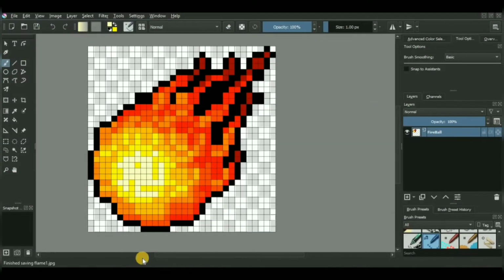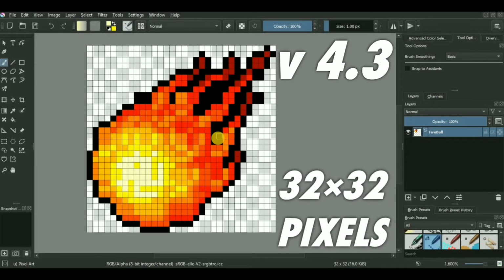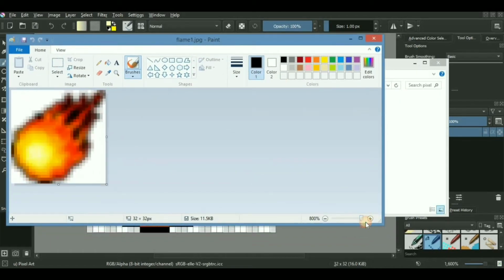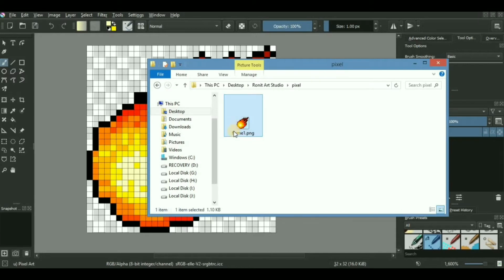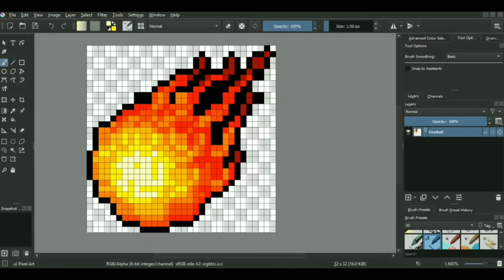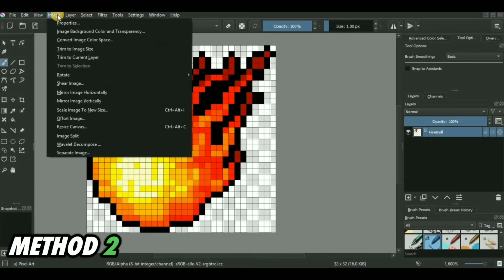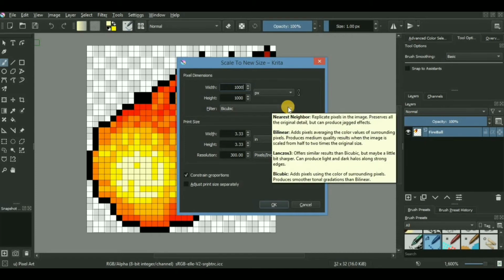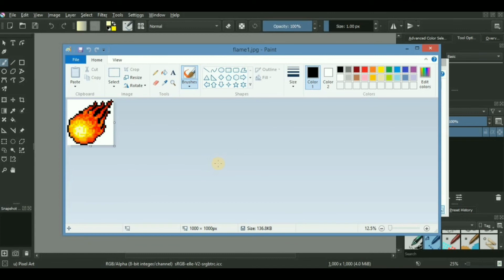How to Draw Pixel Art in Krita | Pixel Art Exporting Tutorial | Easy Beginner Friendly guide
Title:- How to Draw Pixel Art in Krita | Pixel Art Exporting Tutorial | Easy Beginner Friendly guide

Let's learn how you can export pixel art from Krita without losing the clarity and the preview size in just 5 minutes.

⏰Timestamps⏰
0:00 Intro
0:45 Summary of Previous video
1:12 Exporting Issue (Blur and Small Size)
1:41 Solution 1 (for .png)
2:11 Solution 1 (for.jpg)
3:00 Solution 2

[FOR INDIA🇮🇳]
My Setup

•Drawing Tablet(Huion HS64):

•Mouse(HP Gaming Mouse):

•Beginner Drawing Tablets:

•Intermediate Drawing Tablets:

•Professional Drawing Tablets: